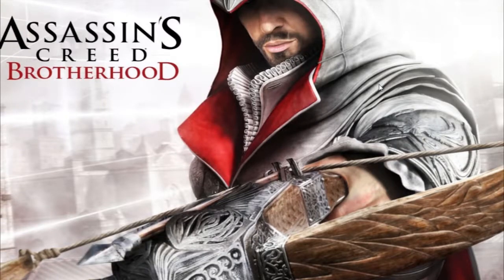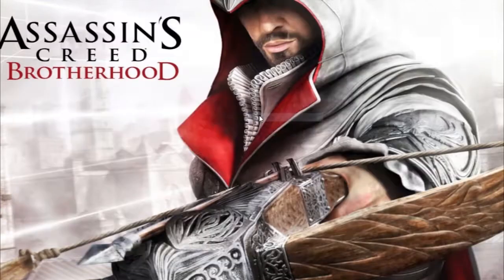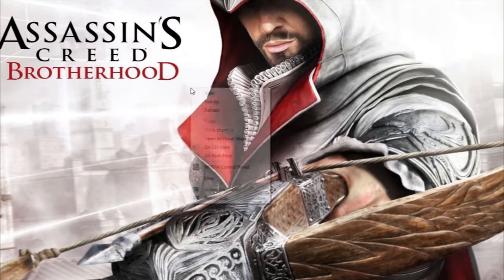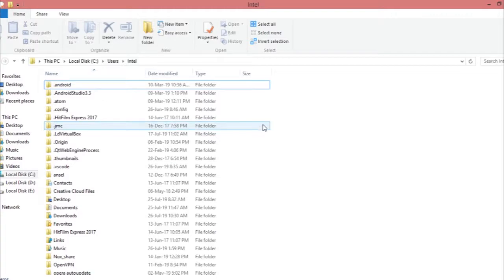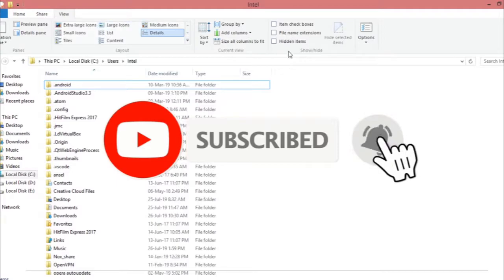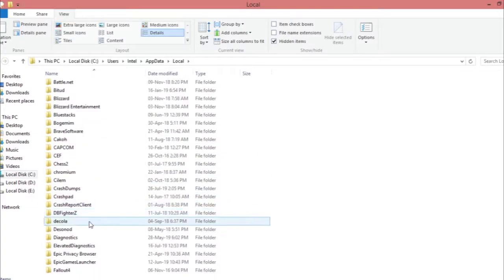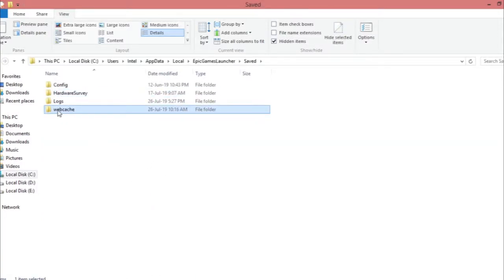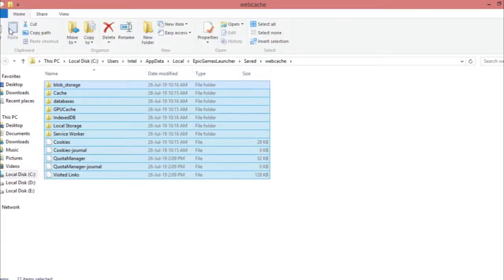Fortnite : How To Fix Epic Games Launcher White Screen Issue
This video is all about how to fix epic games launcher White Screen error in fortnite in the Most easiest way and Simplest way possible.

I have Shown it in the most shortest Video so kindly watch it till the very end.